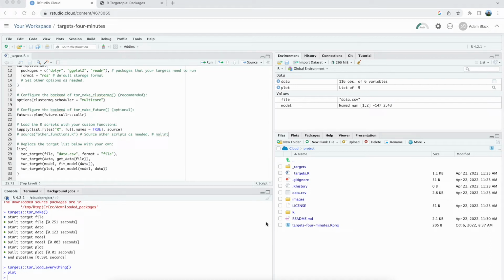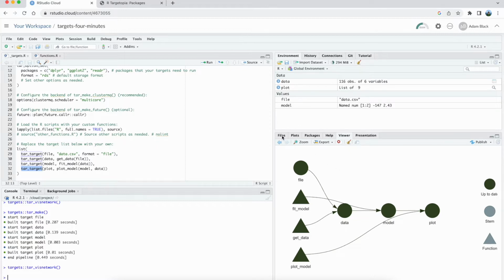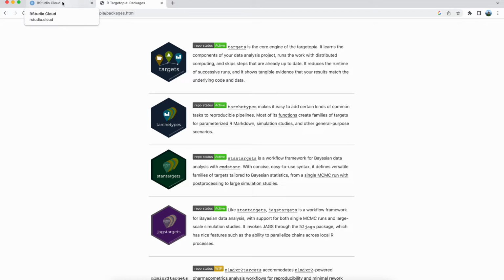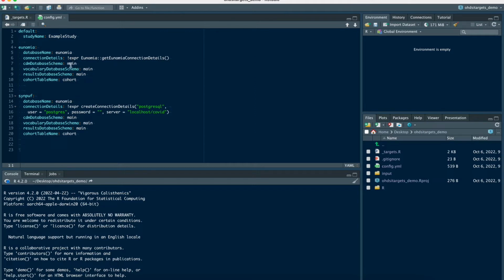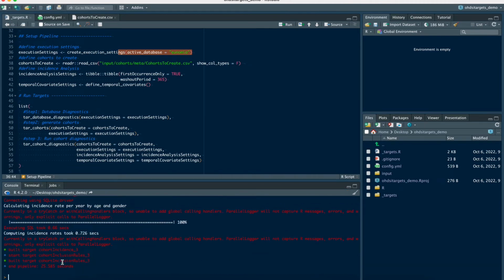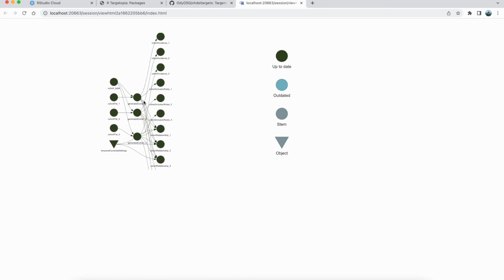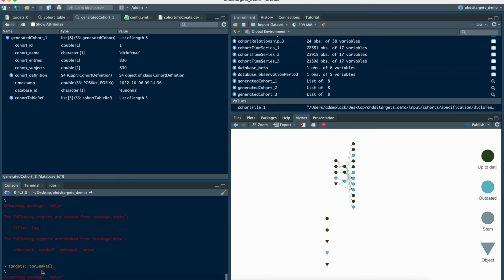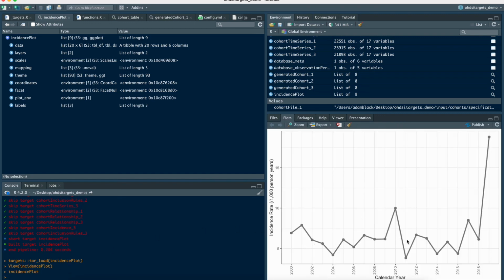Tutorial: OHDSITargets Live Demo (Adam Black, OHDSI2022 Collaborator Showcase)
This video provides a live demo of OHDSITargets from the 2022 OHDSI Symposium. It is presented by Adam Black, who led a team that included Martin Lavallee, Asieh Golozar, Gregory Klebanov in this effort.